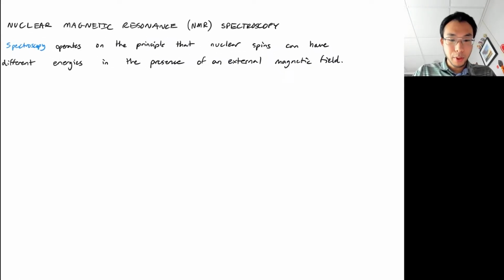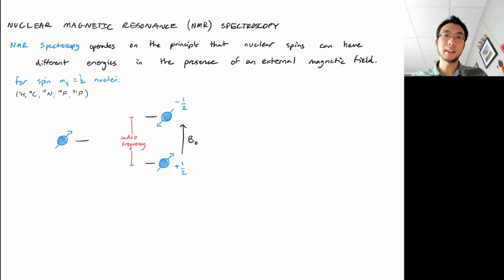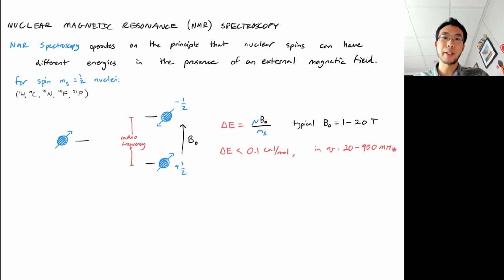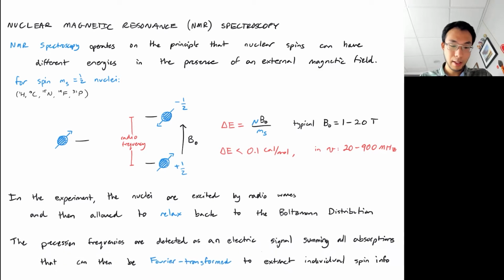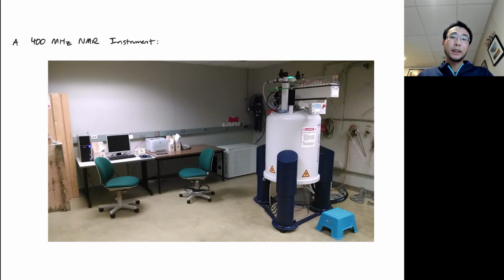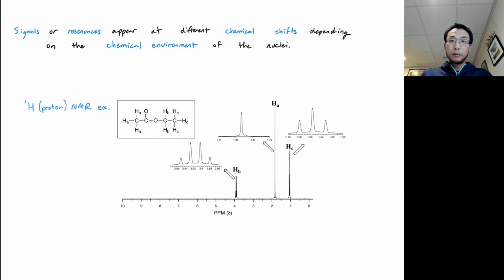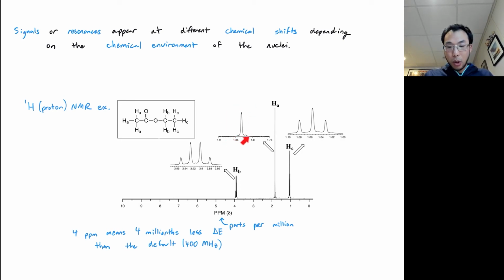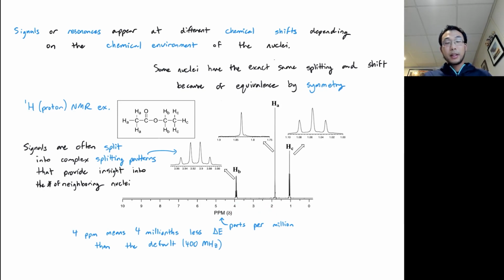Chem 211 - Day 7b - NMR Intro - Organic Chemistry 1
This video provides an introduction to NMR spectroscopy.